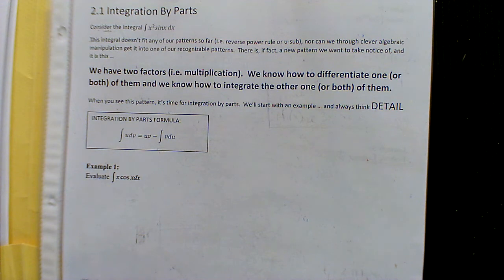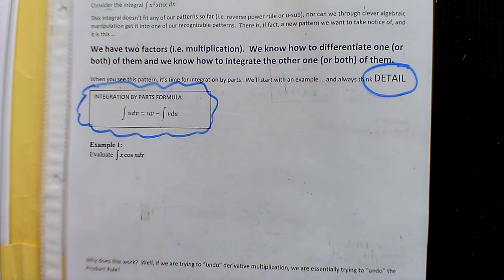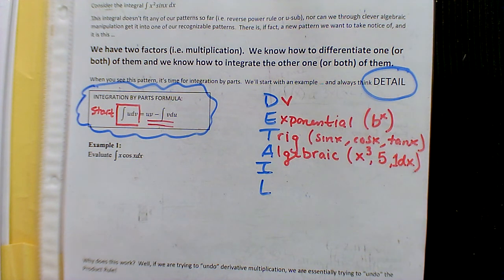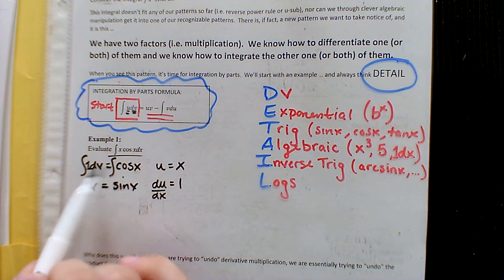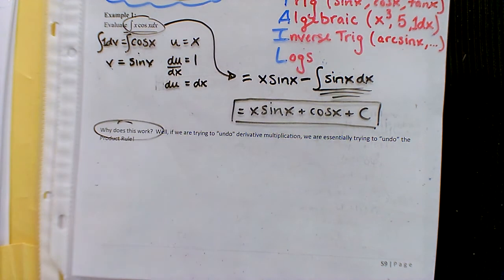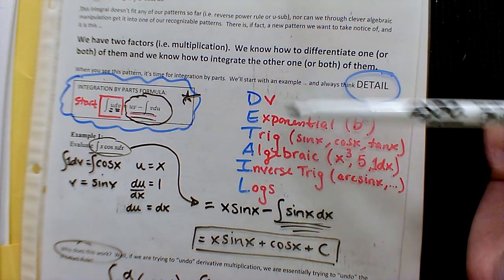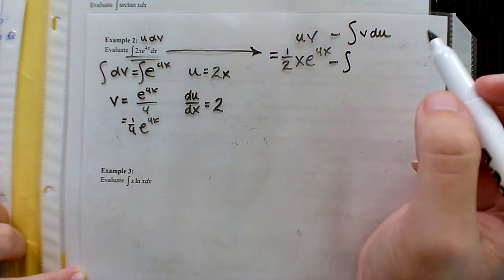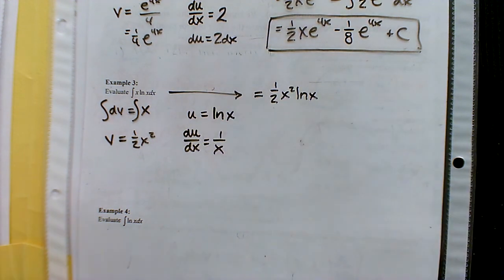Pg 59 61